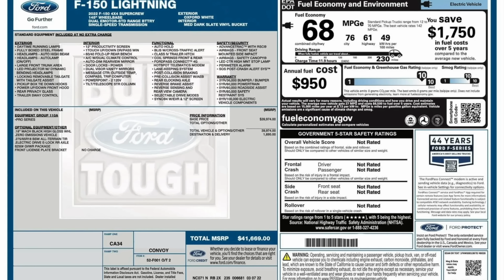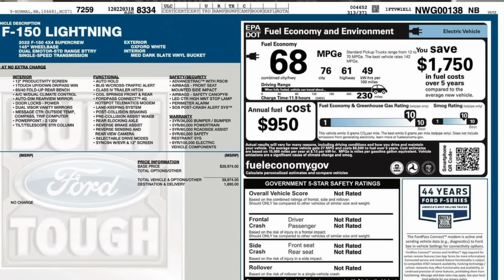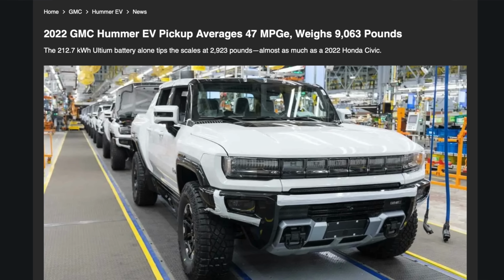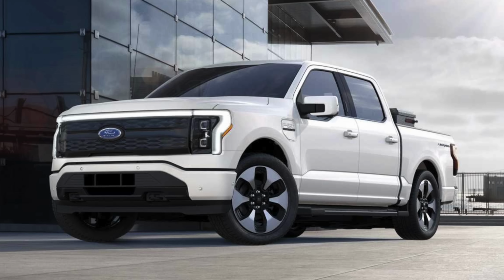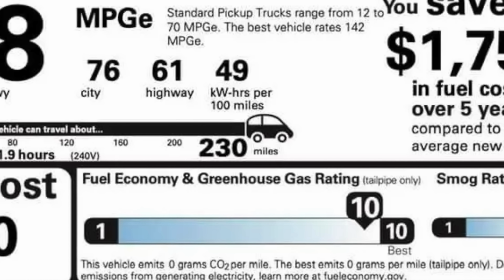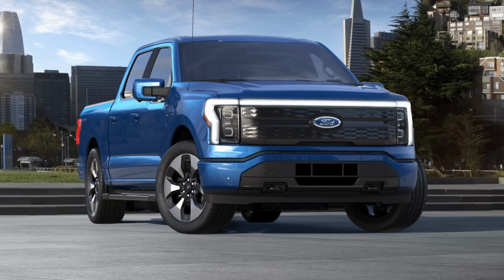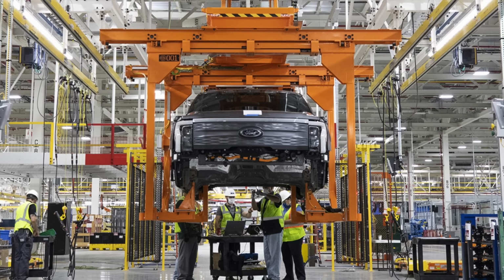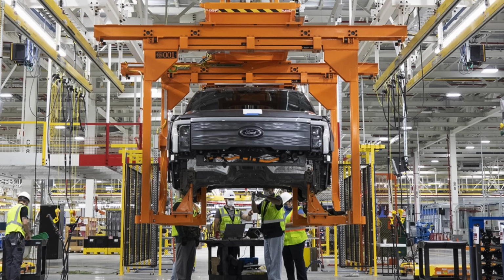F150 Lightning Efficiency is Best of the Worst